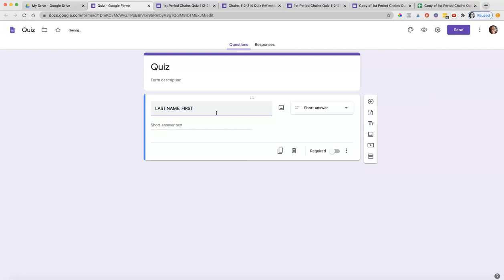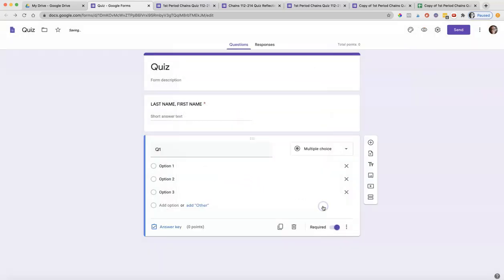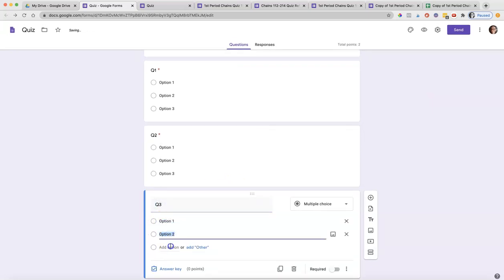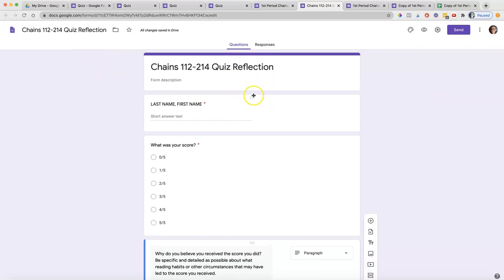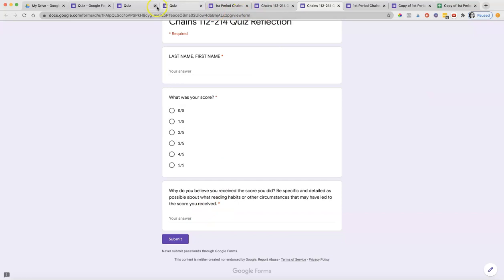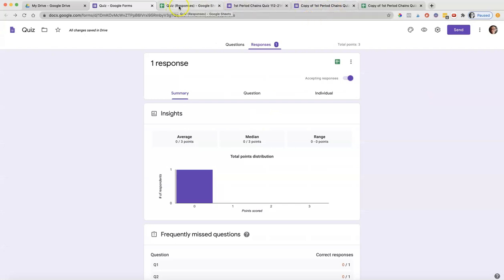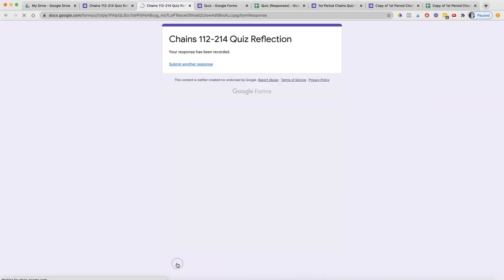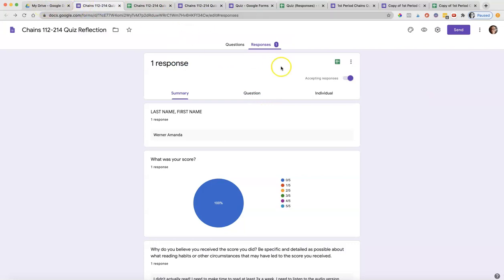Rethink Reading Quizzes with Google Forms